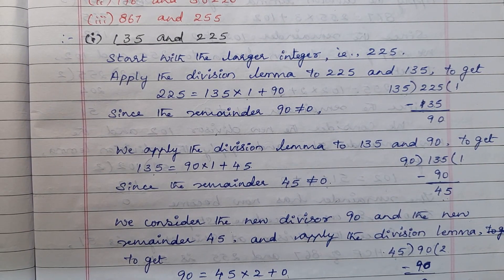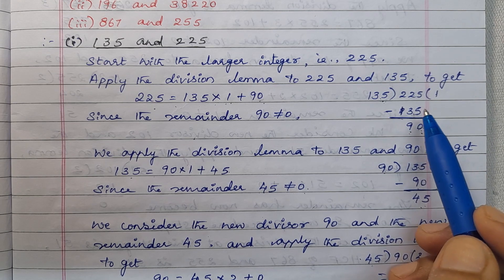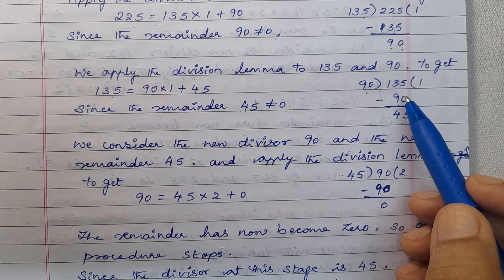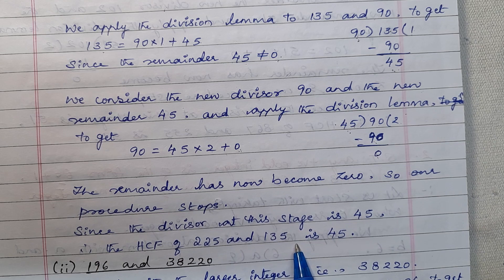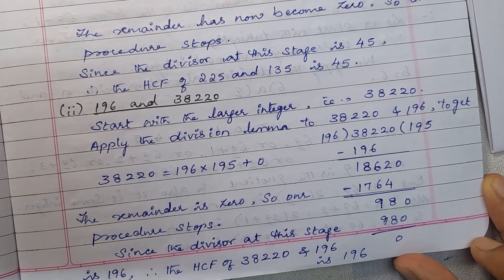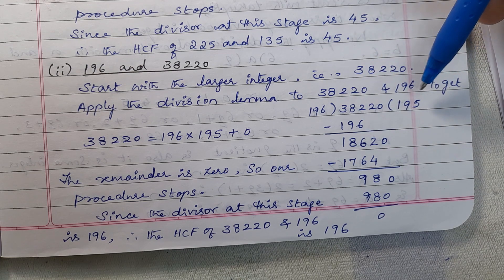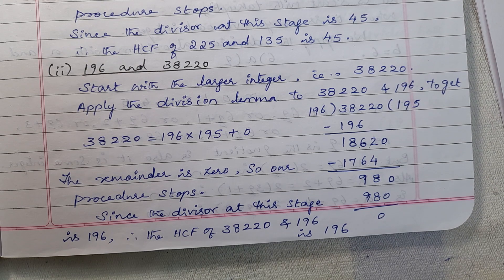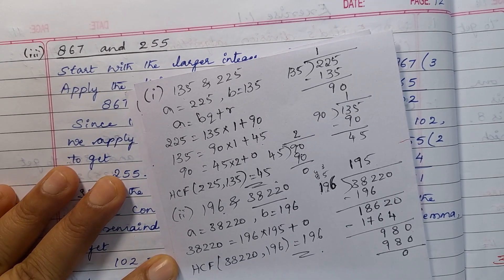Ch_1Exercise1_1 | UseEuclid's DivisionAlgorithmToFindThe HCF(135, 225) HCF(196, 38220) HCF(867, 255)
example2show_that_every_positive_even_integer_is_of_the_form2q_and_that_every_positive_odd_integer_is_of_the_form2q+1_where_q_is_some_integer,
example3_show_that_any_positive_odd_integer_is_of_the_form4q+1_or_4q+3where_q_is_some_integer,